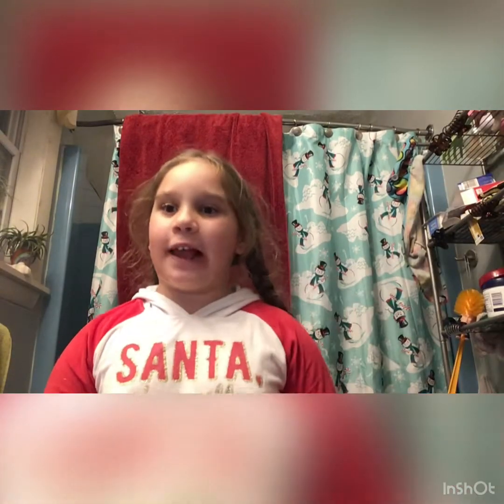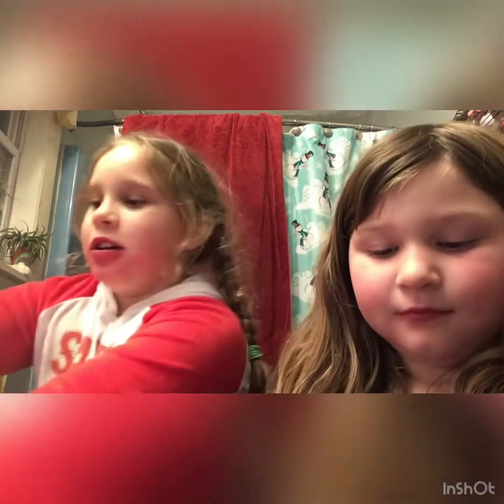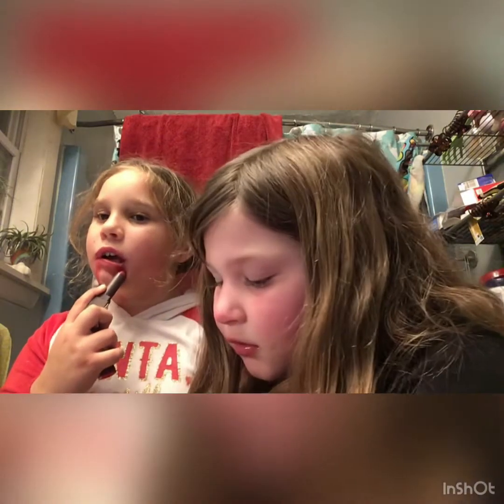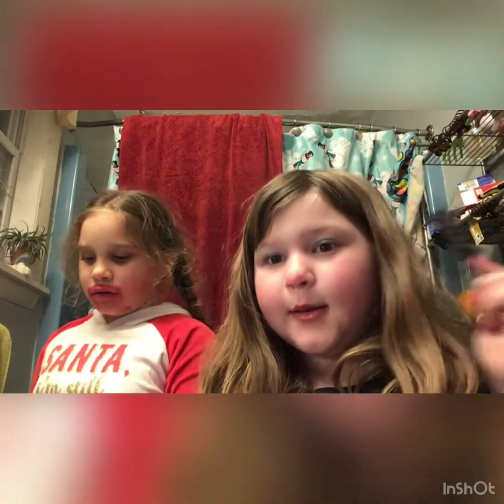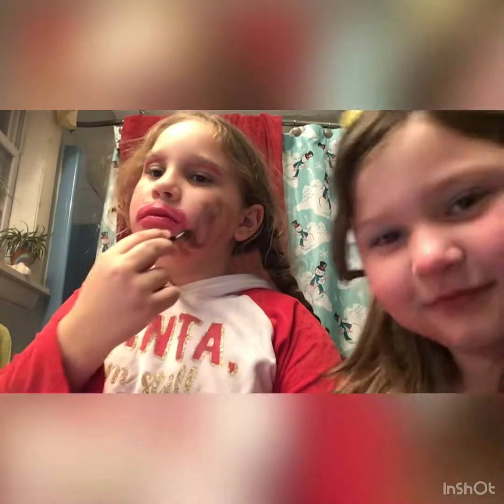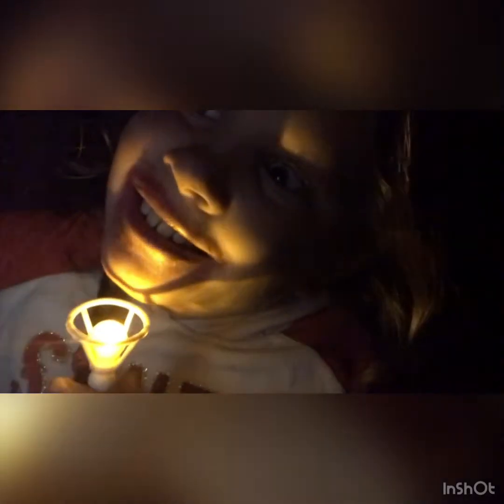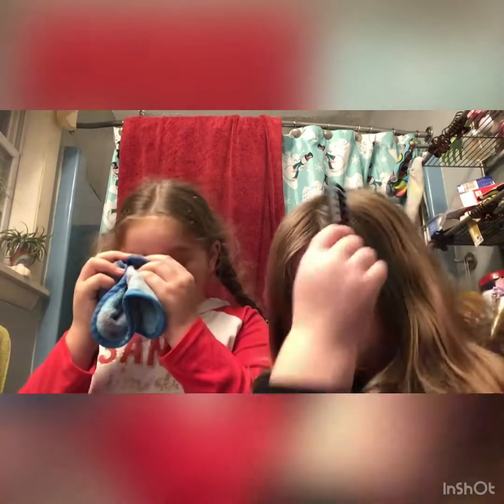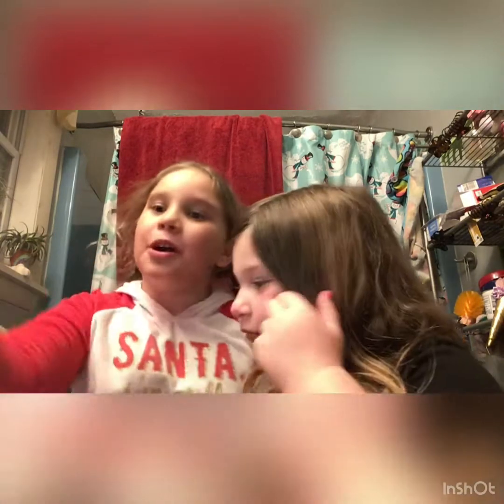Messed up makup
Follow me on TickTock my TickTock name is cassroboix6